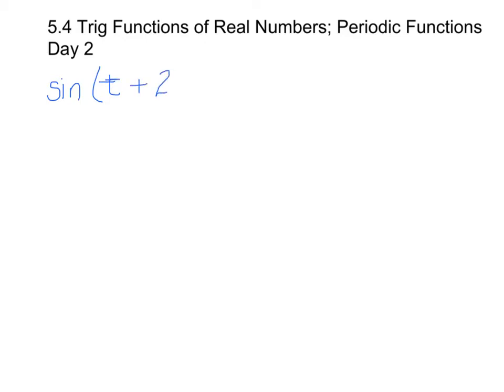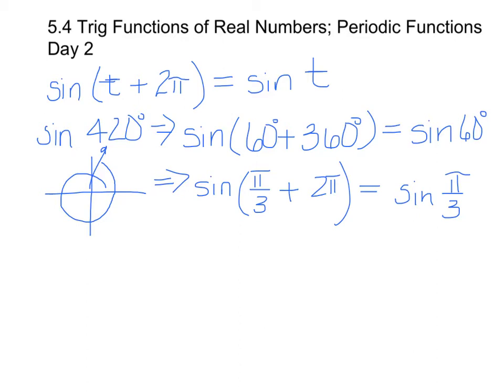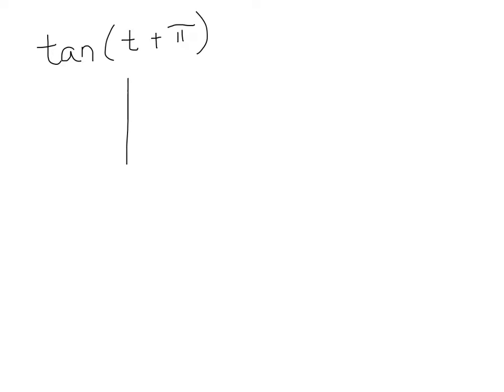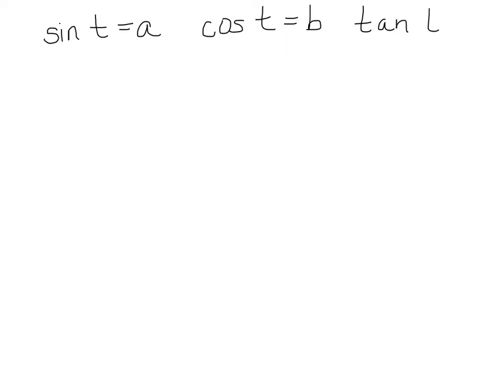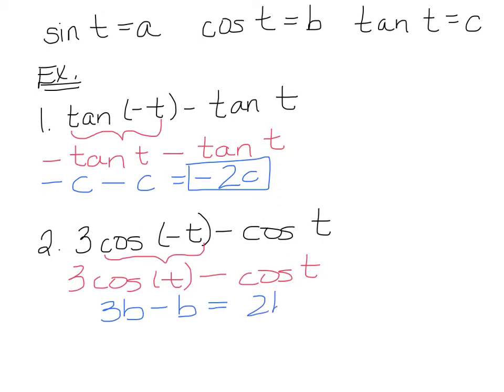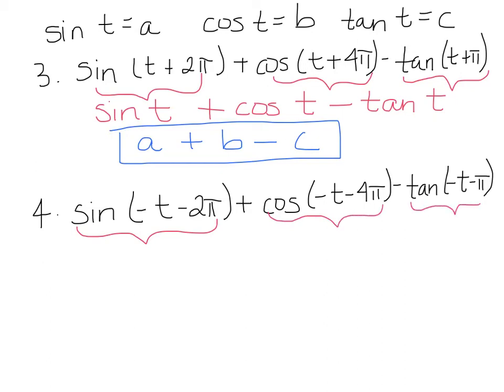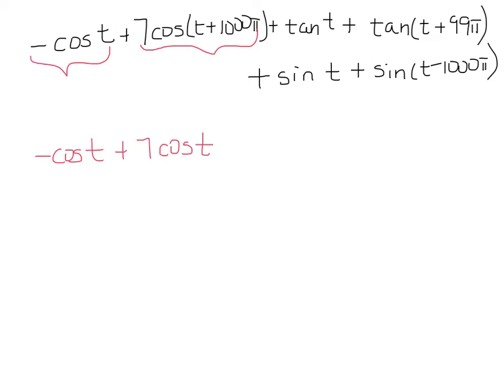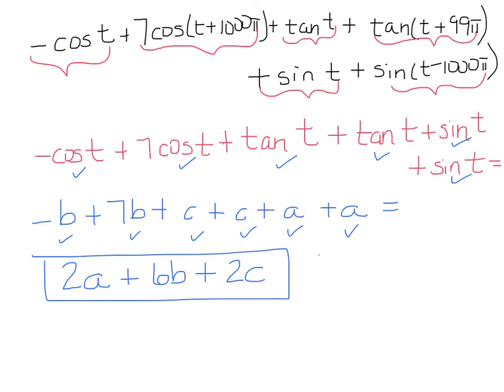A of F 5.4 Notes Day 2